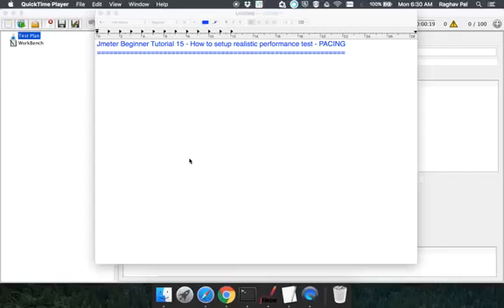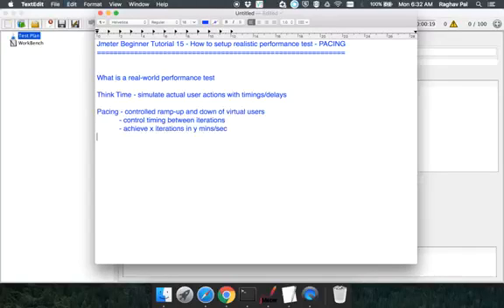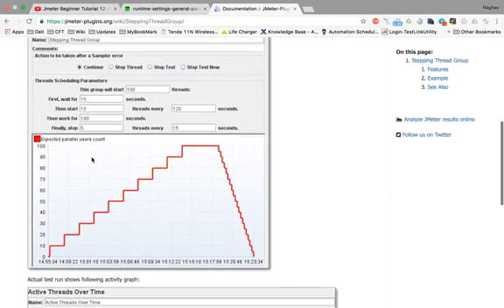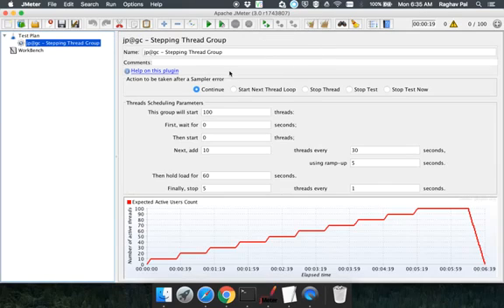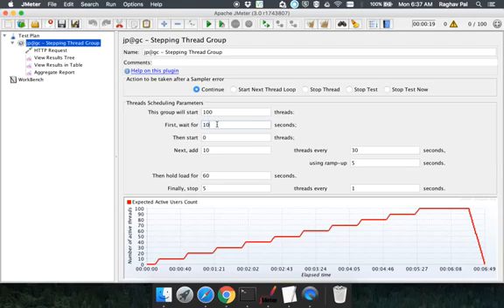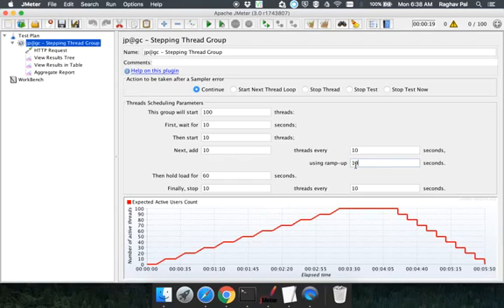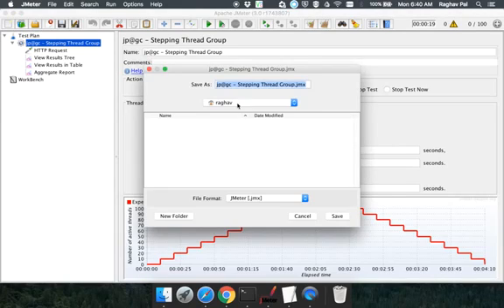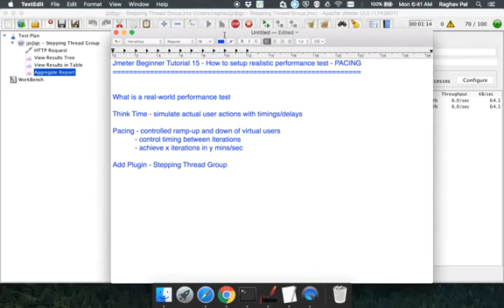JMeter Beginner Tutorial 15 How to setup realistic performance test PACING YouTube 360p